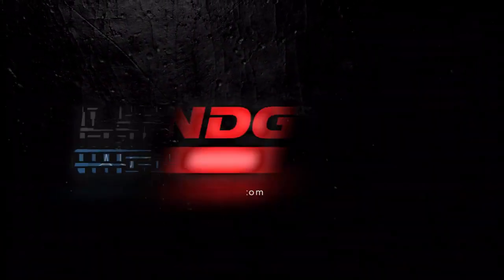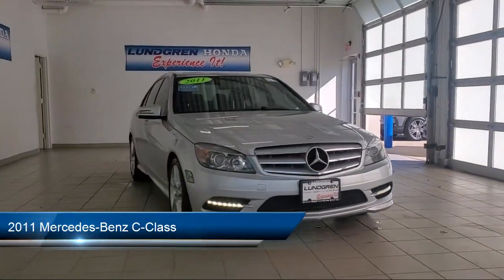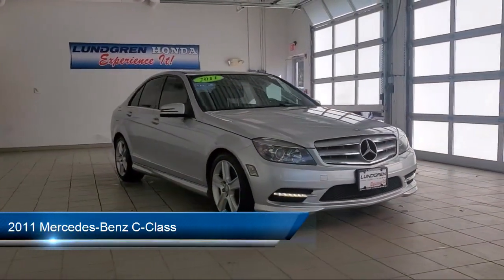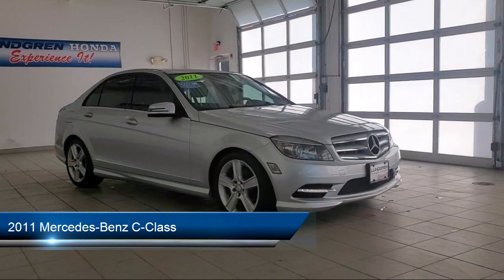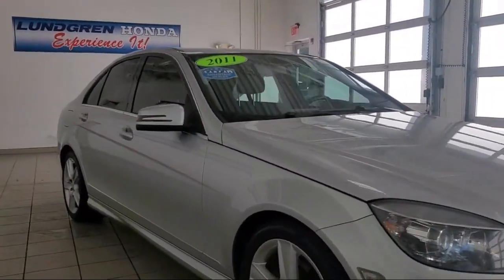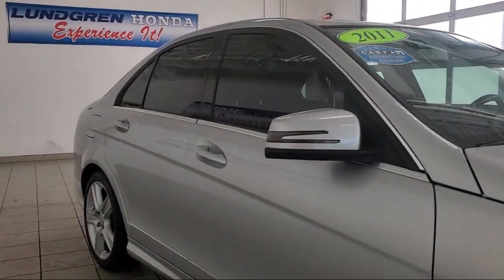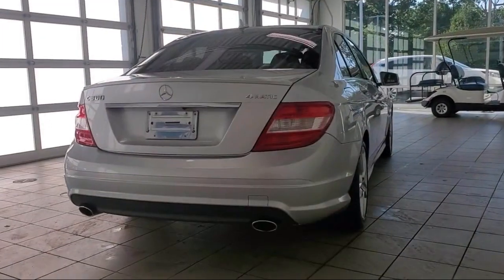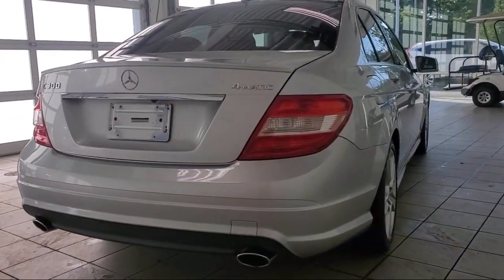2011 Mercedes-Benz C-Class C 300 Luxury 4MATIC Worcester Putnam, CT Framingham Fitchburg Boston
2011 Mercedes-Benz C-Class C 300 Luxury 4MATIC Stock Number: N220743C Vin:WDDGF8BB0BR169059.